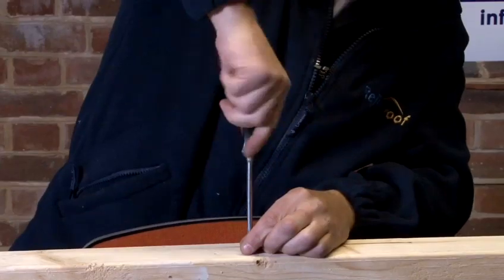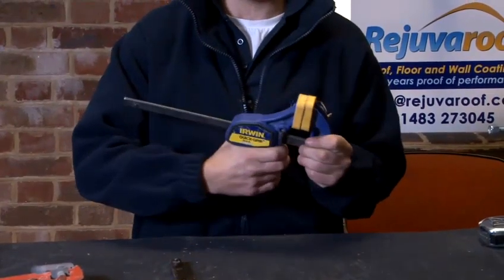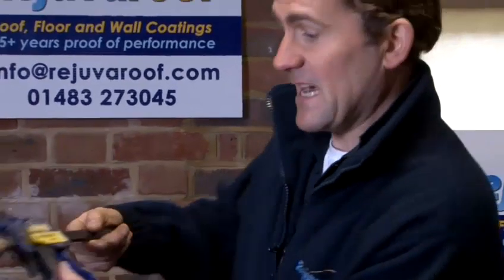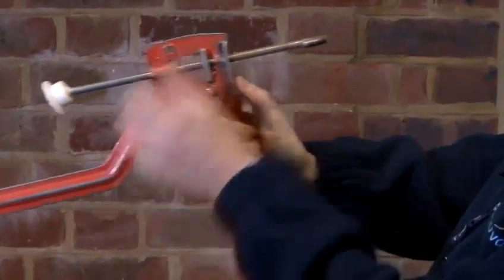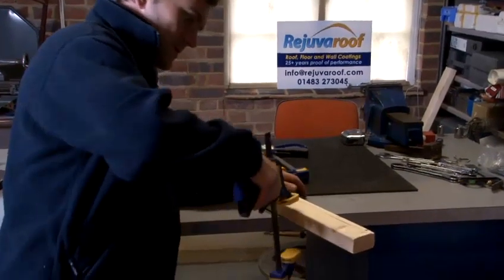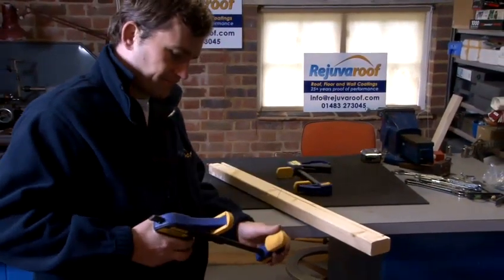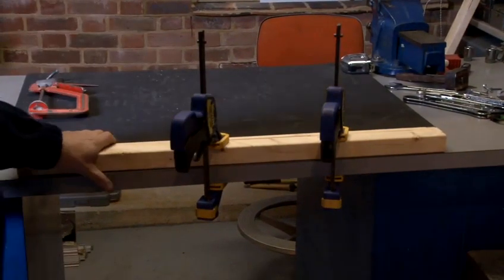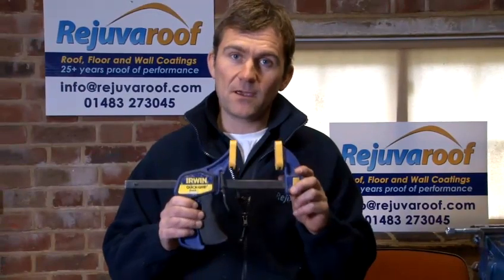How To Clamp Wood Using Quick Grip Clamps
This instructional video is a invaluable time-saver that will enable you to get good at diy and interiors. Watch our instructional video on How To Clamp Wood Using Quick Grip Clamps from one of Videojug's professional experts.